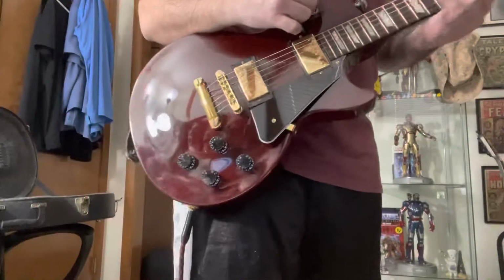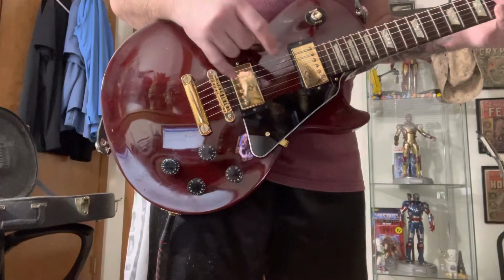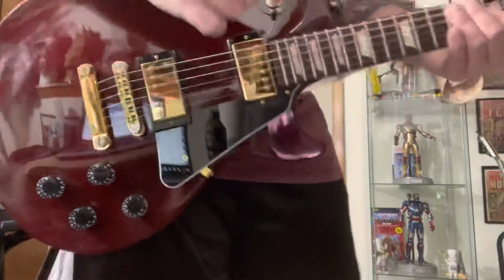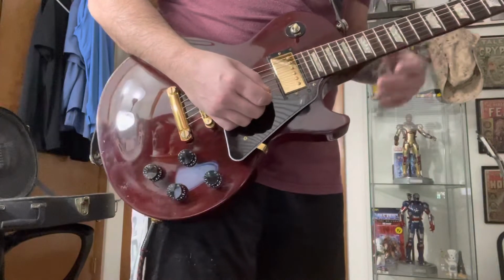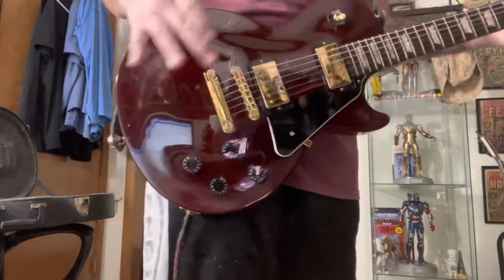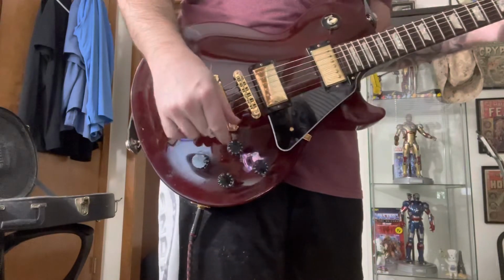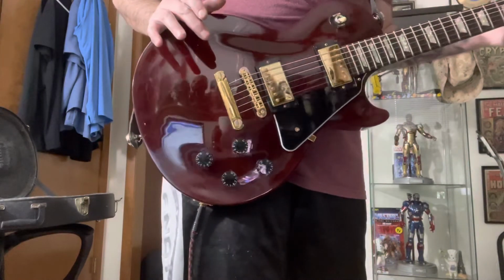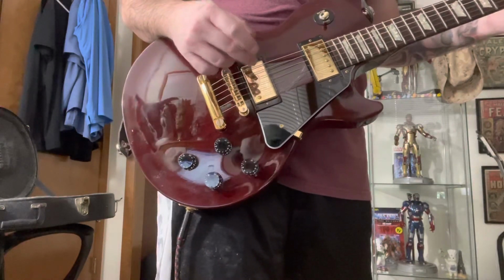1996 Gibson Les Paul Studio (restored) Tone Review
Ok, so it looks like I may have blown out one or more pots in the Neck position, which I can replace with Gibson parts I have on hand. However, after wiring, re-wiring, gutting & re-doing this guitar 6 times just to get sound out of it I am done for a little while. Maybe one day I will get around to swapping out the Neck Volume & Tone pots but until then it’ll take jiggling of the volume knob to get it to work properly. That said, this guitar had, had the Zakk Wylde EMG set in it since at least 1997 and that had some problems with the jack and it hadn’t worked right for years. So, I bought from Gibson & installed the 490R & 498T pickups that it had, had originally & this lead to needing a complete re-wire due to going from Active back to Passive pickups. Now, I do have an entire complete wiring kit I could technically replace it with but I just bought a Gibson Les Paul Tribute husk that I am going to rebuild for fun, record the process on here & try to sell to make some of my money back. Anyway, enjoy the video!